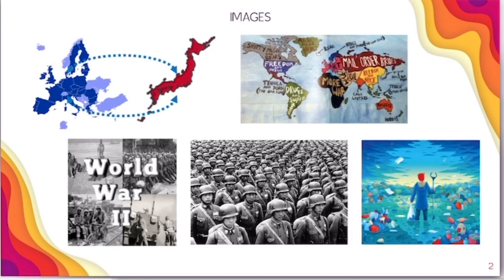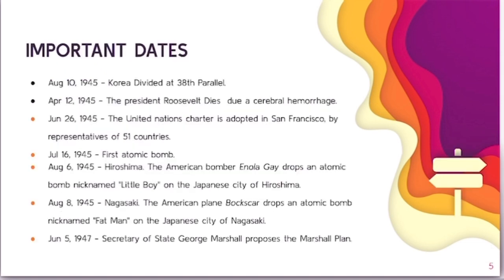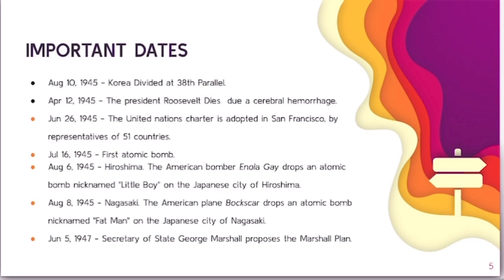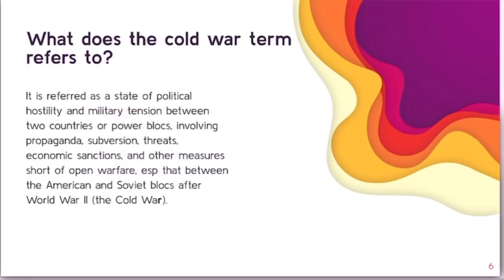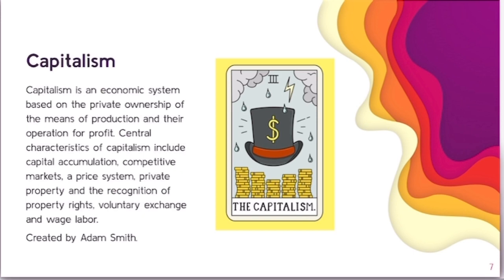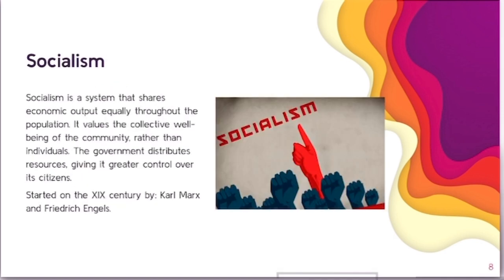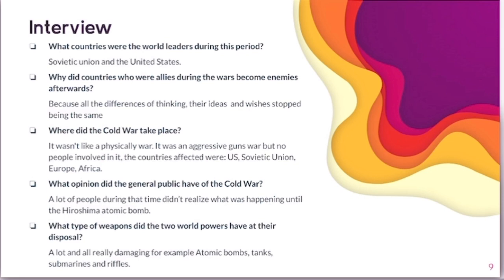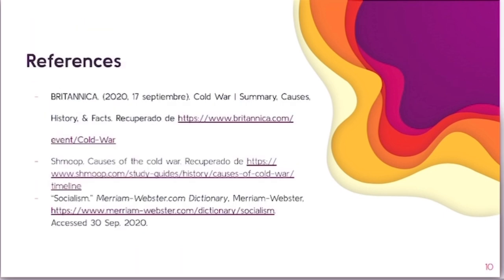Activity 10 contemporary world